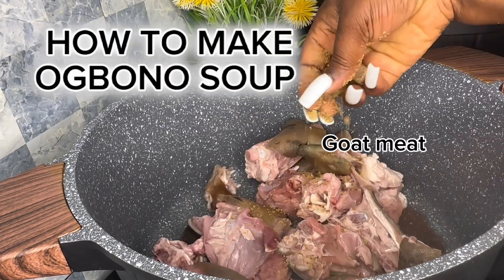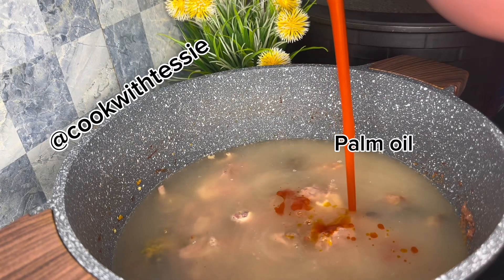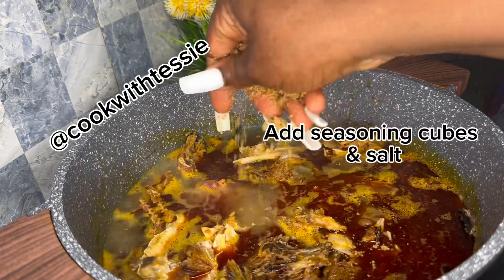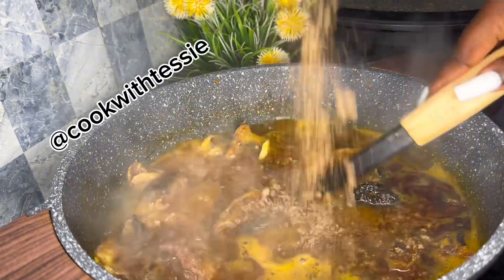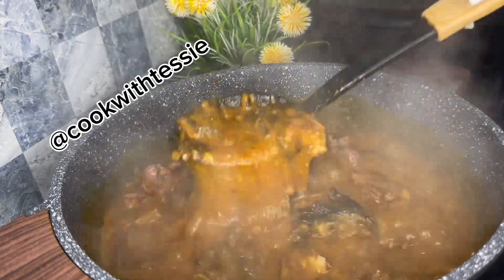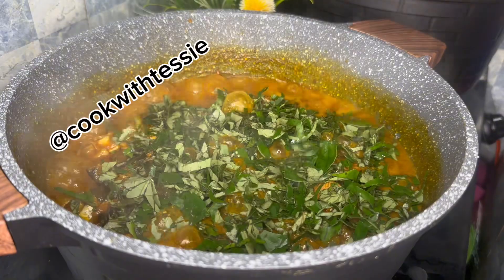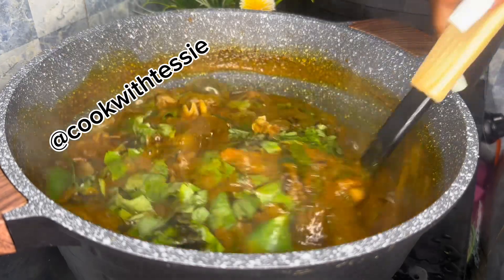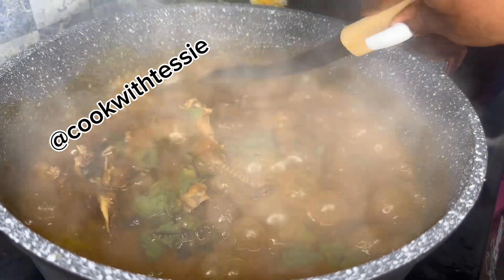HOW TO MAKE OGBONO SOUP (The easiest way)